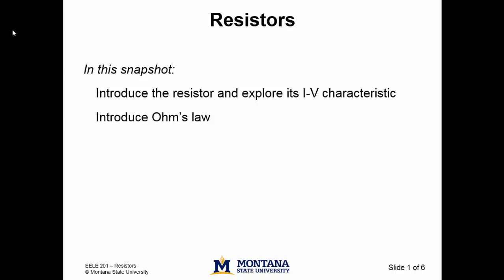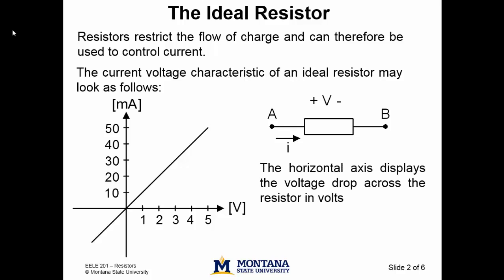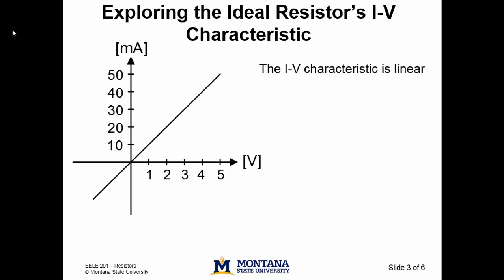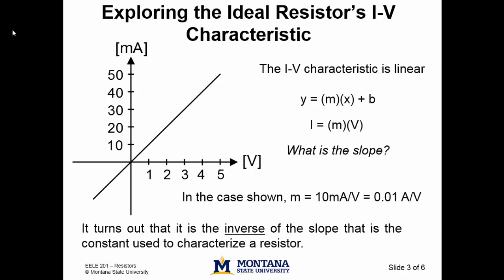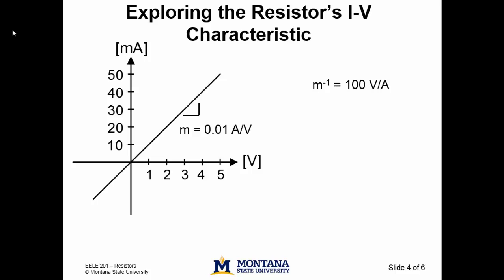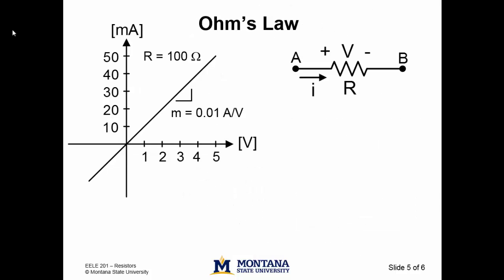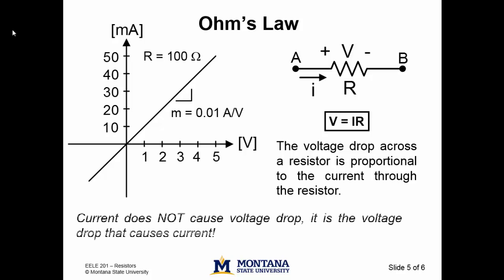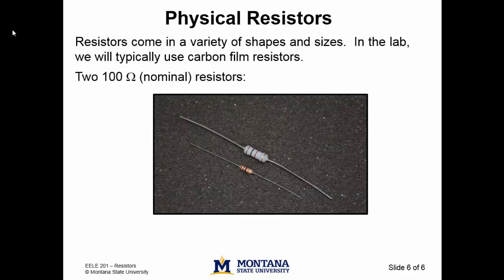Resistors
This video introduce the resistor as a basic circuit element, considers an ideal resistor's current -- voltage characteristic and briefly describes Ohm's Law